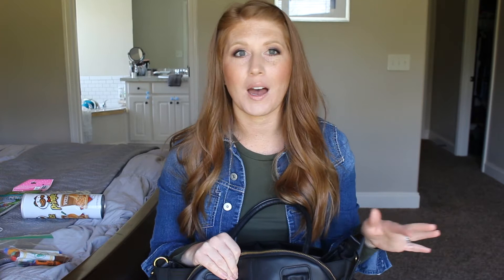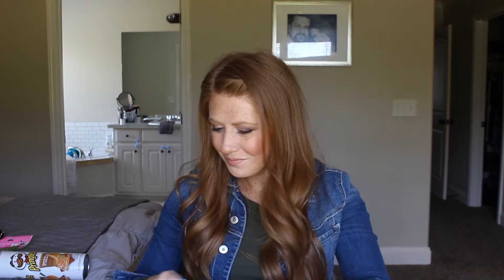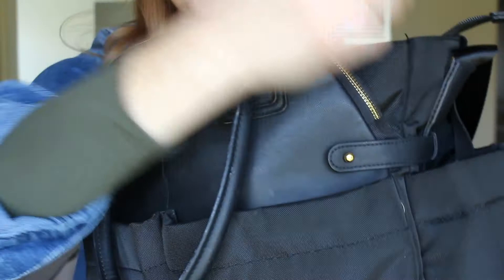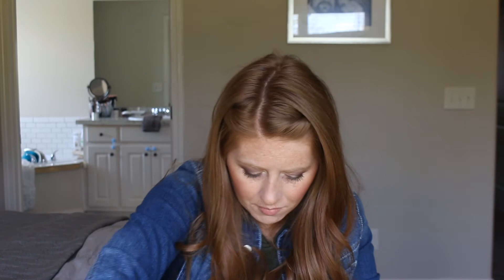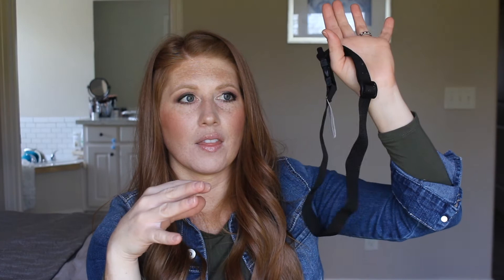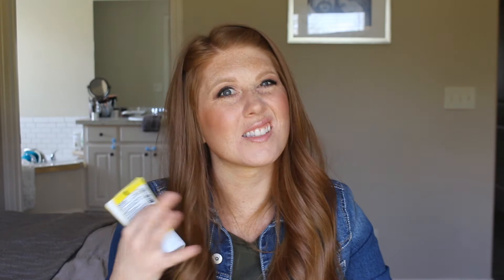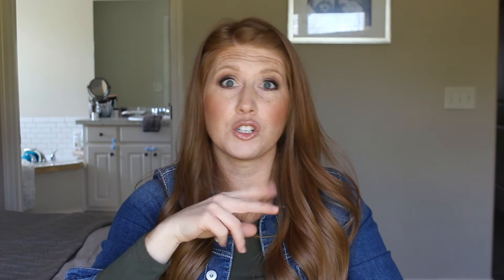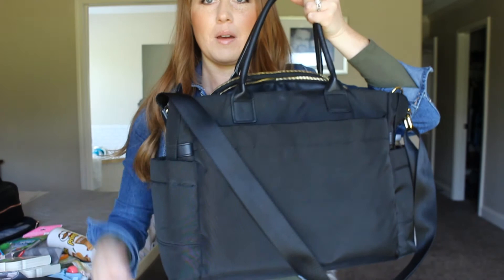WHAT'S IN MY DIAPER BAG: TODDLER EDITION // SKIP HOP CHELSEA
Hey friends, welcome back!  Today, I'm sharing with you what I carry in our diaper bag now that Gunnar is getting older and sharing with you an overview/thoughts on the Chelsea from Skip Hop!  I hope you enjoy!

-PRODUCTS MENTIONED-
Skip Hop Chelsea
Skip Hop Greenwich
My Sunglasses
My Wallet (unavailable in metallic)
Go Grippers Race Cars
Go Grippers Track
Shopping Cart Cover
Diaper Sacks
Wet/Dry Bag
Babies Love Opposites Book
Babies Love First Words Book
Babies Love Animals Book
Wacky Faces Sticker Book
-SHOP MY STYLE-
Denim Jacket (similar)
My FAVORITE Long Sleeve Tees
My FAVORITE White Jeans